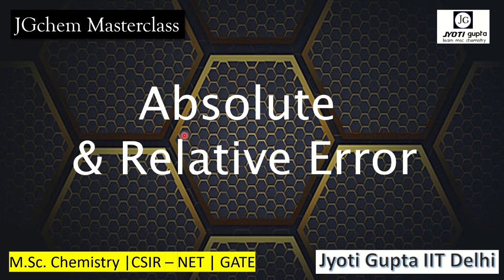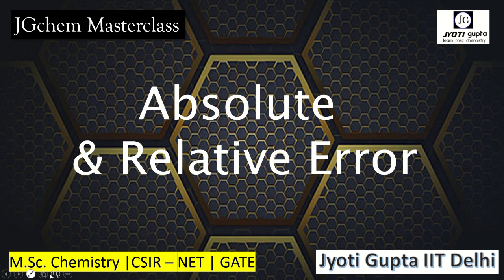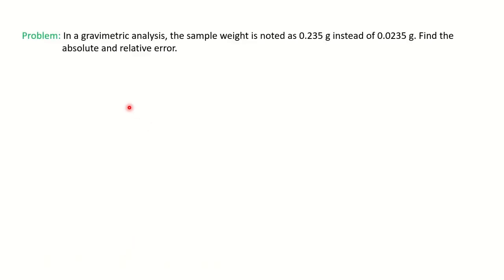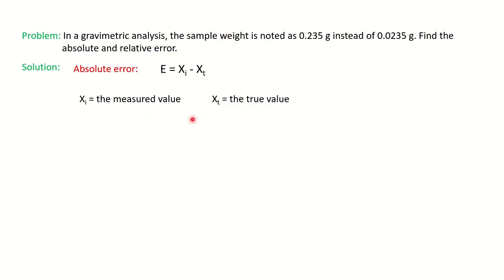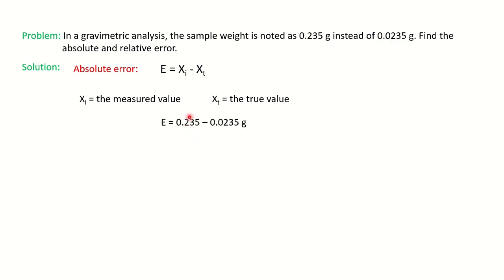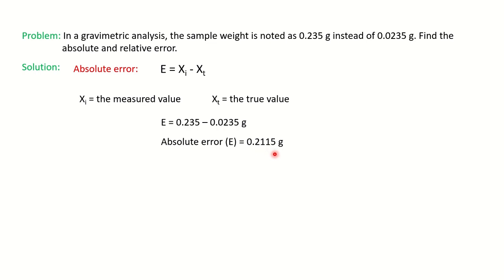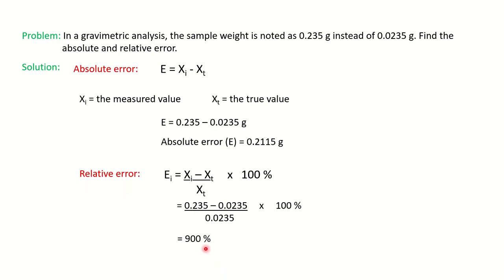Absolute & Relative Error Formula and Calculation |Analytical Chemistry| Errors in Chemical Analysis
In this video learn to calculate the absolute and relative error. The video is very helpful for classes 11, 12, B.Sc., and M.Sc.
Preparing for any competitive exam like IIT JEE, IIT JAM, GATE, CSIR NET, etc is very important.